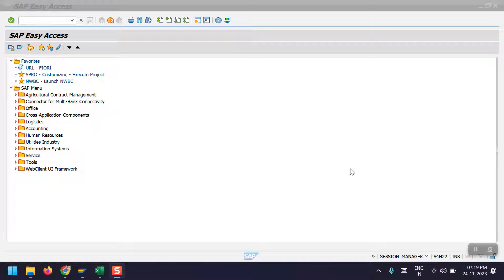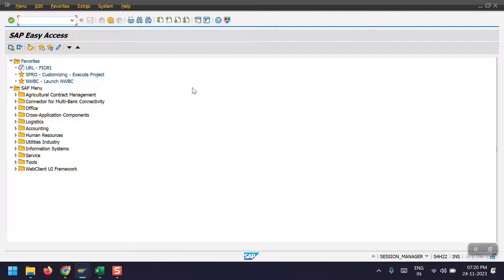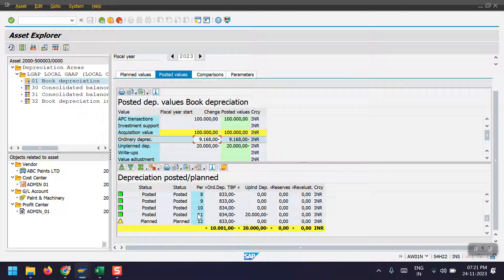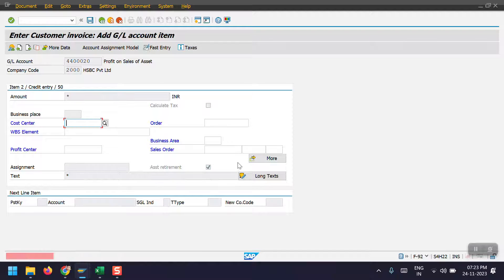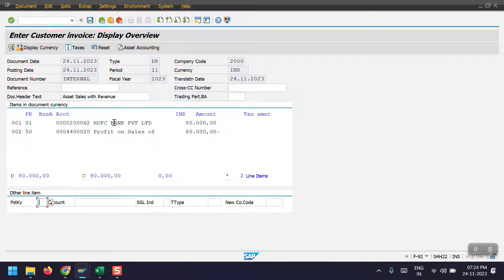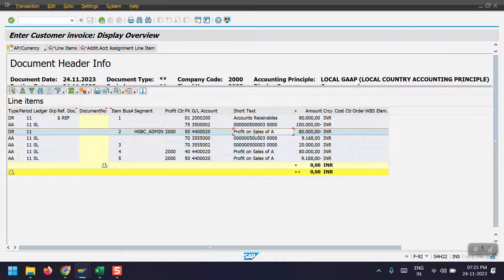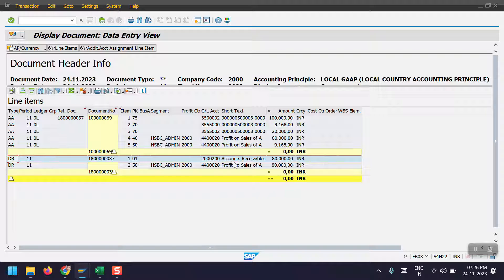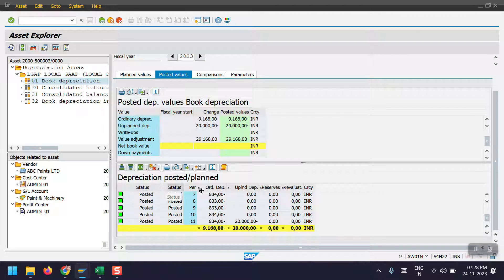SAP_FICO - Asset Sale With Customer Revenue Posting - F 92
Asset Sales with Customer Revenue Posting - F-92